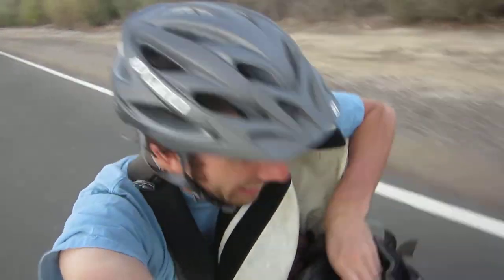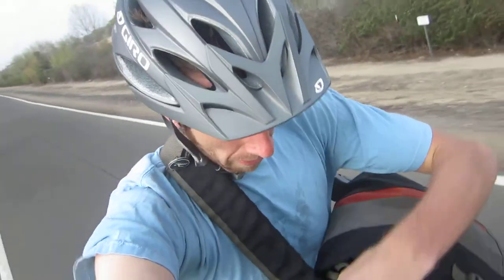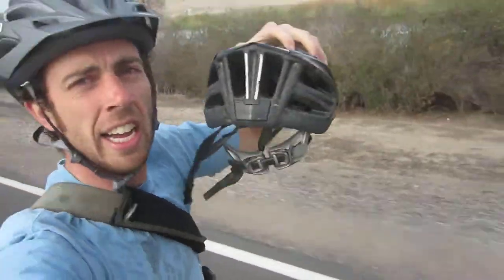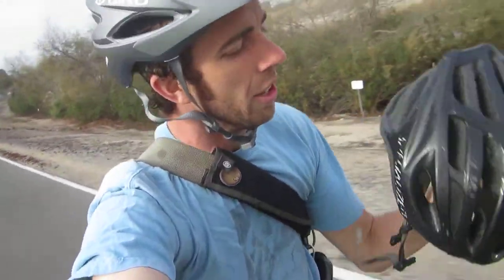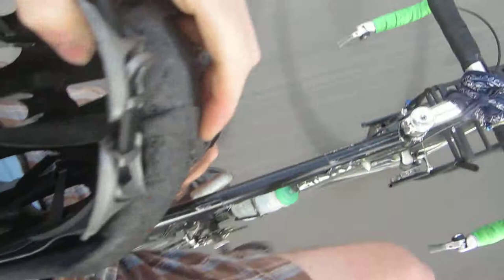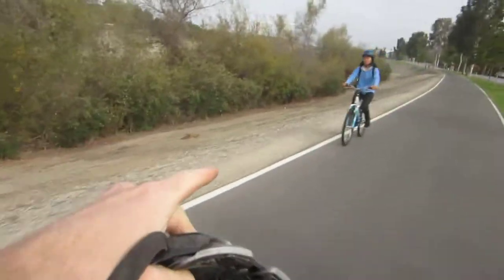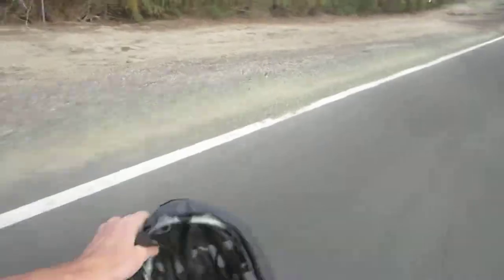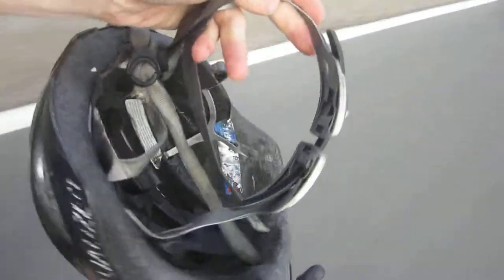Rambling on a Bike - Product Review Monday: Specialized Airforce 3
Overall the helmet lasted me very well and and had great flow of air through the vents. My Top Bike Products:

My Top Bike Tools For My Garage:

23 Piece Bike Tool Kit